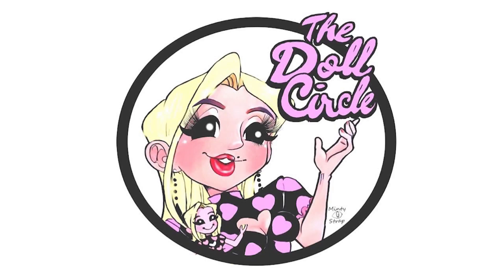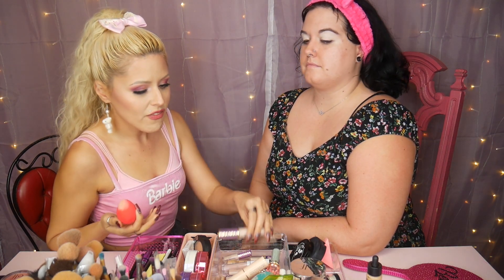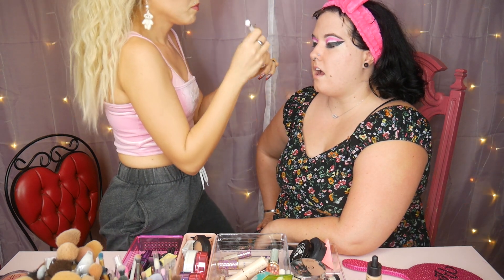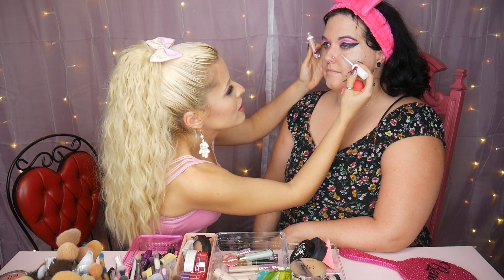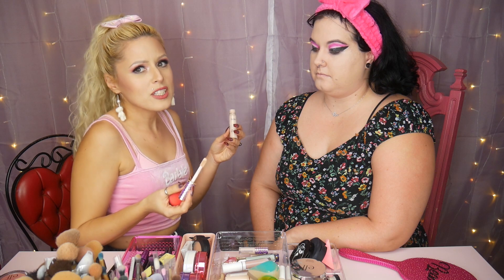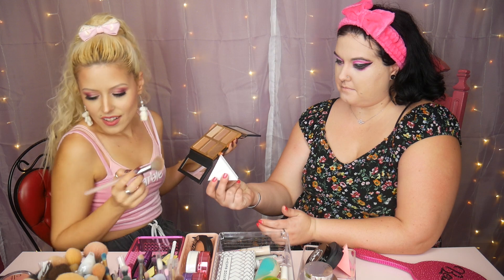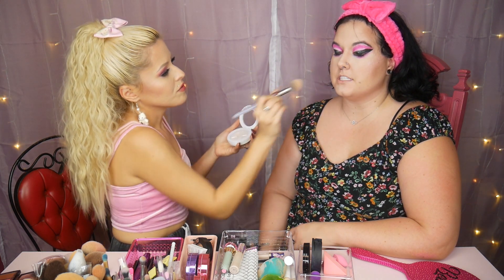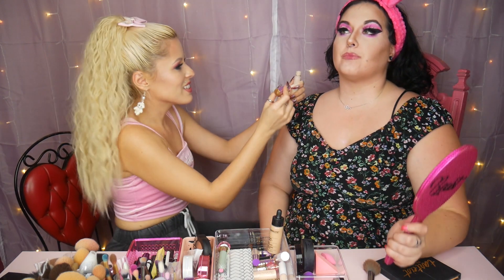Turning My Friend into TRIXIE! Spilling BARBIE Doll & Drag Tea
Thank you Robin for being such a good sport and letting me do your makeup like the amazing queen Trixie Mattel!